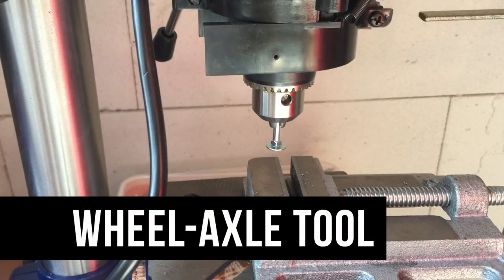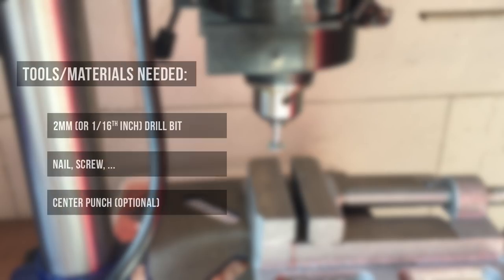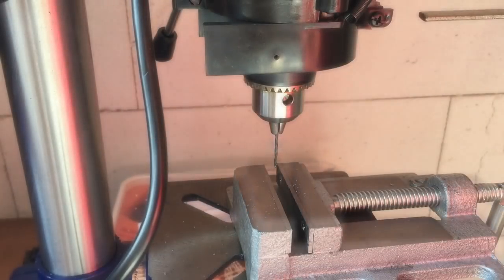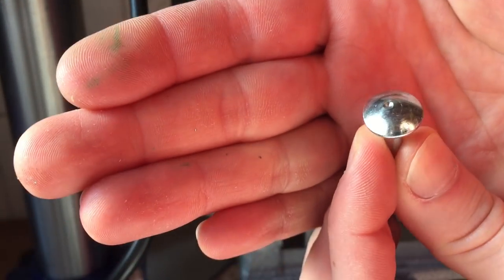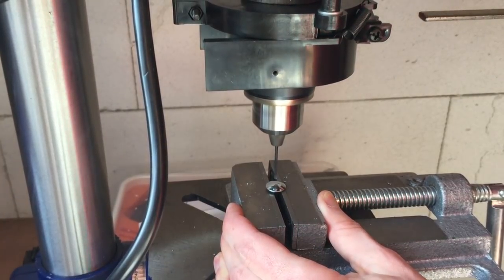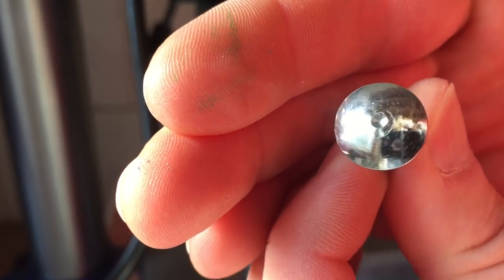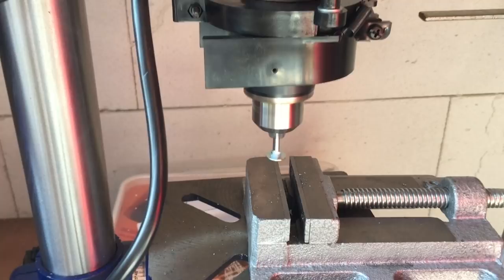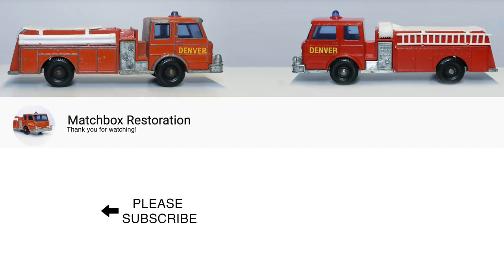Tutorial: Matchbox Custom Wheel Axle Tool (for Drill Press)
First tutorial of the Matchbox Restoration channel.